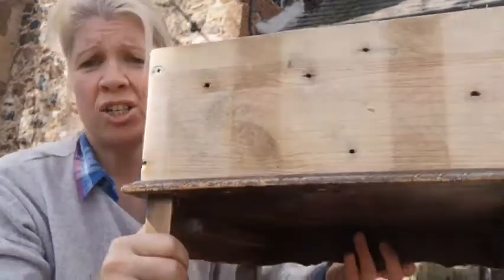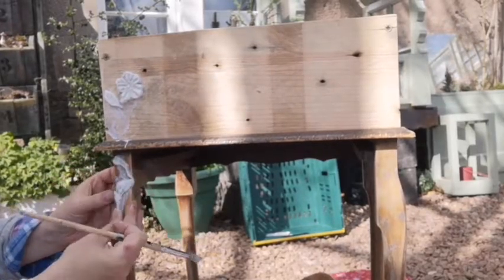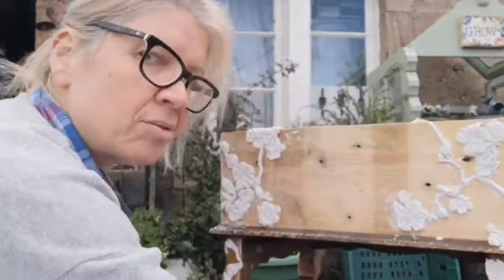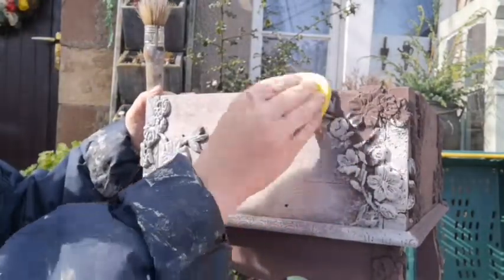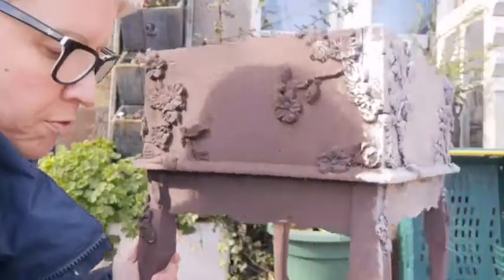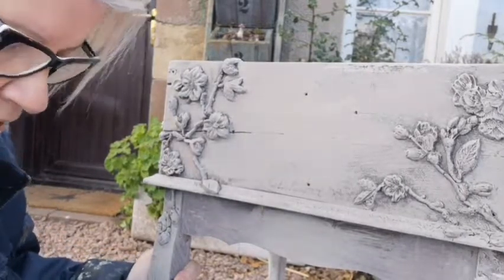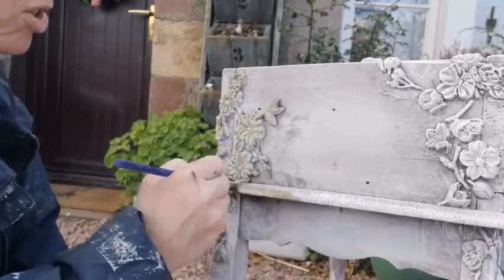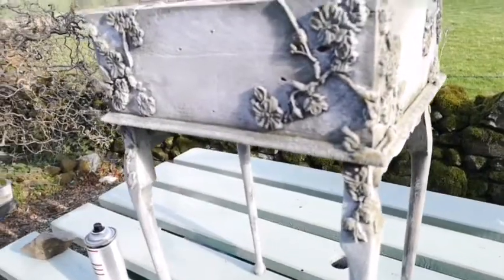DIY an absolute stunning French farmhouse plant stand from an old table using moulds and paint.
I had an old table but it had a dodgy leg and needed a lot of love. I asked Martyn to put a kinda box on top of it so it could be used as a plant stand.

Now this did not start of life as a pretty project however this ugly duckling turned into a swan. it's truly beautiful and totally unique.

So how did I make this?
I began by applying my many moulds that I cast before I started there were loads of them. II applied them before painting the whole thing with a dark brown chalk paint.

I then just started to build up colour and if you follow along you can see how I did it.
The finish was not difficult but looks stunning.
Just take your time.
Happy crafting.

lel X